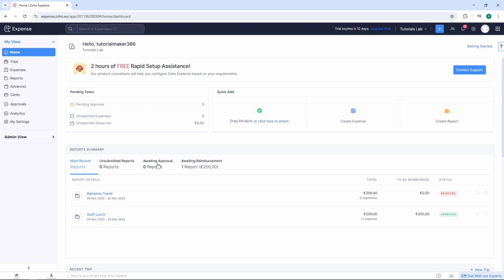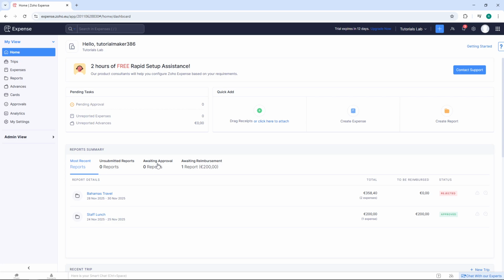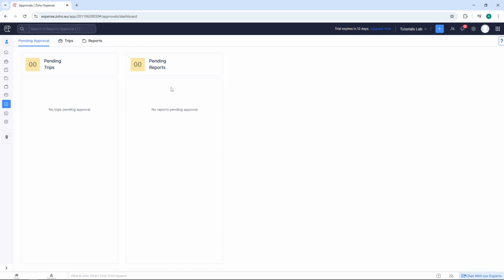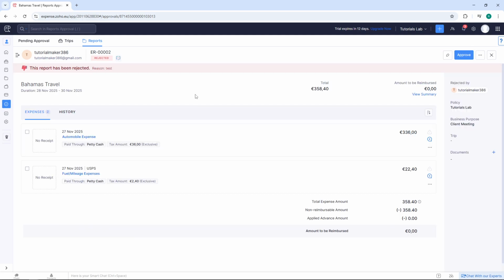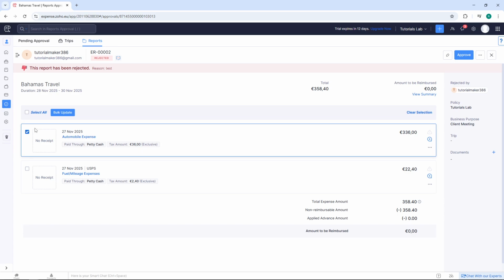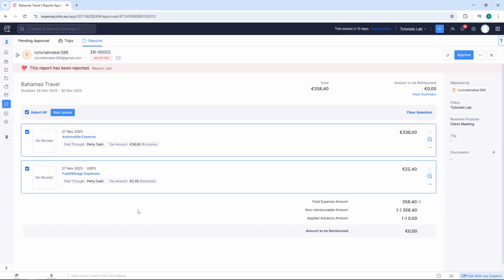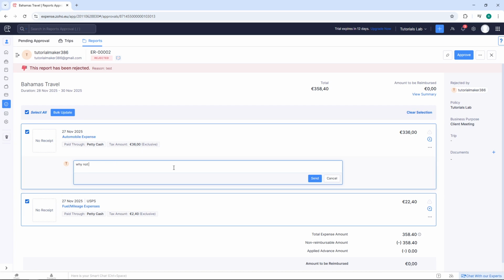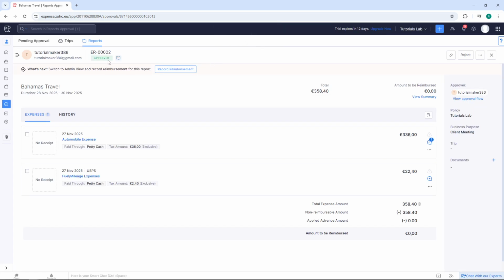How To Approve Expense In Zoho Expense (Tutorial 2025)